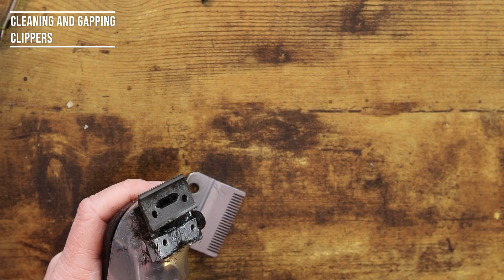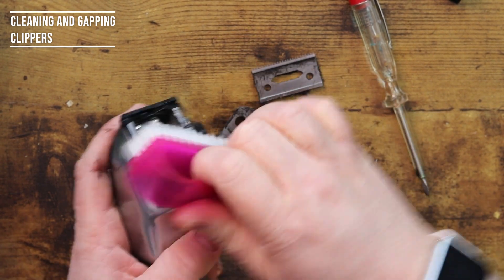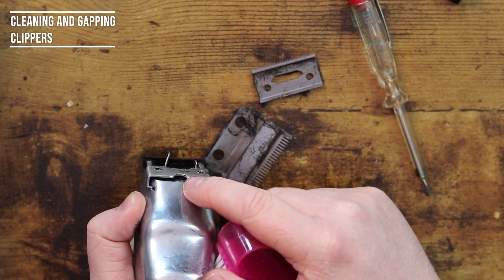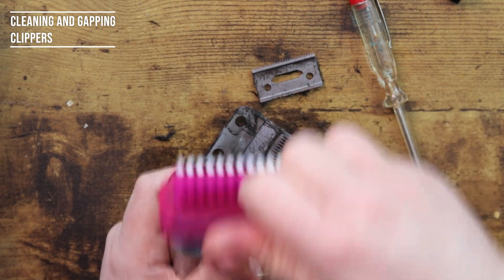HOW TO CLEAN AND POSITION YOUR CLIPPER BLADES PROPERLY.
Video Dropping Twice a Week From 2021!

Clippers

Wahl Seniors
Wahl Magic Clips
Wahl Cordless Super Taper
Wahl Cordless Magic Clipper Black & Gold Limited Edition
Andis Cordless Master
Andis Us Pro
Andis Cordless Fade Clipper
Babyliss Pro Cordless Clipper
Babyliss Pro Clipper hair Gold
Babyliss Pro Clipper hair rose Gold

TRIMMERS

Babyliss FX Skull UK Edition
Babyliss Pro Cordless Super Motor Collection
Wahl Detailer Lithium Cordless Trimmer
Andis Slimline Pro Li
Andis Cordless T-Outliner
Andis Slimline Pro Li T-Blade Sugar Skull Design

FOIL SHAVERS

Andis ProFoil Lithium Plus
Andis Gold Titanium Foil Shaver
Andis Chrome Copper PROFOIL
Wahl Finale Shaver
Wahl Mobile Shaver
Babyliss Pro Titanium Foil Shaver
Braun Series 9

*** PRODUCTS ***

got2b Powder'ful Vol Style Powder (2x Pack)

For any product Reviews please send product to
Raw Image Barbershop
12A kingsbury
Aylesbury Bucks
HP202HT

I Love you All! -Kieron Price :)